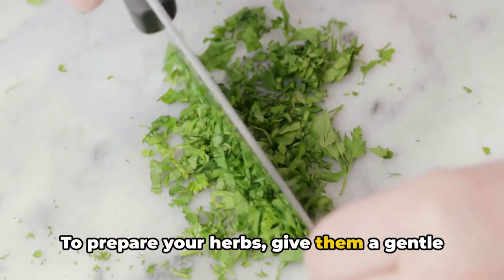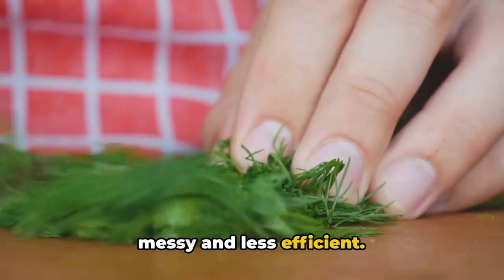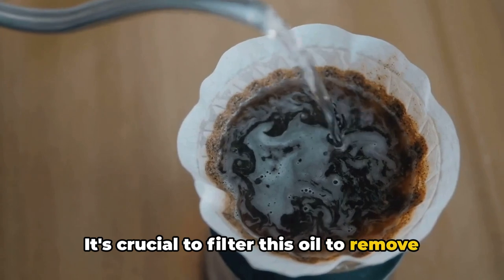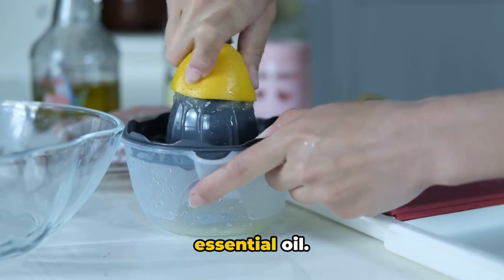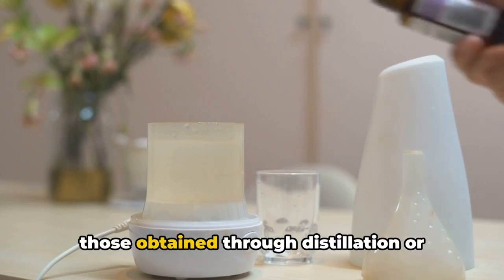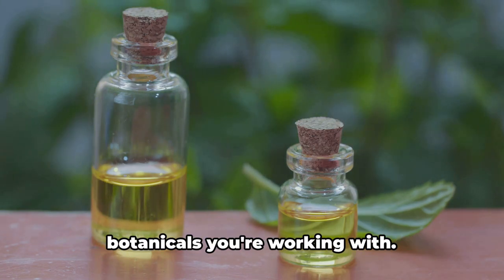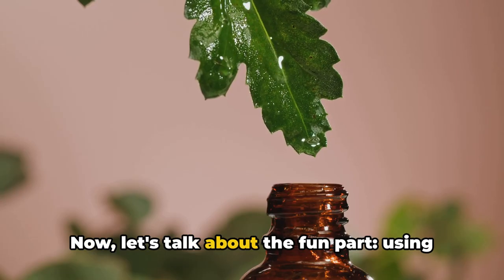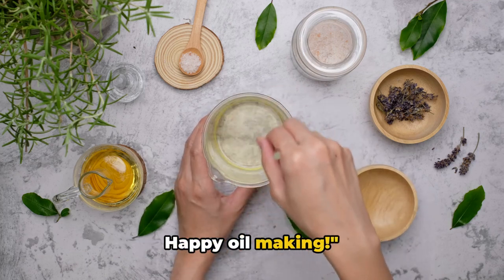HOW TO MAKE ESSENTIAL OILS (THE RIGHT WAY TO MAKE ESSENTIAL OIL)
This video teaches you how to make essential oil. the right way to make essential oil.
Are you intrigued by the world of essential oils but unsure where to start? Look no further! Our comprehensive video guide, "Mastering Essential Oils," is here to demystify the art of aromatherapy and empower you to harness the therapeutic benefits of essential oils with confidence.

Join us on a journey into the fascinating realm of aromatherapy as we explore the origins, extraction methods, and therapeutic properties of essential oils. Our expert hosts will walk you through step-by-step instructions on how to safely and effectively use essential oils in your daily life.

From diffusing calming lavender oil to creating custom blends for relaxation or energizing your space with invigorating citrus scents, this video covers everything you need to know to create your own personalized aromatherapy experience.

Learn practical tips and techniques for incorporating essential oils into your skincare routine, enhancing your massage practice, or promoting restful sleep and stress relief. Discover the power of aromatherapy for holistic wellness and emotional balance.

Whether you're a seasoned aromatherapy enthusiast or a curious beginner, "Mastering Essential Oils" offers valuable insights and inspiration for anyone interested in exploring the transformative potential of nature's aromatic treasures.

Unlock the secrets of essential oils and embark on a journey towards greater well-being and vitality. Start your aromatherapy adventure today with "Mastering Essential Oils."